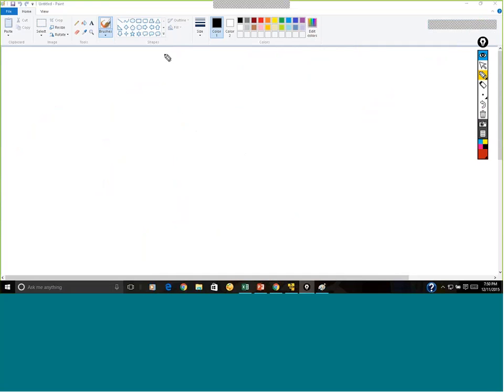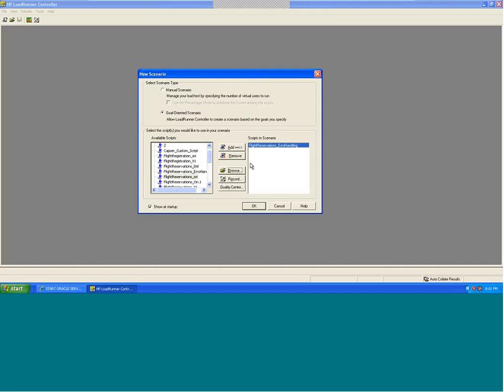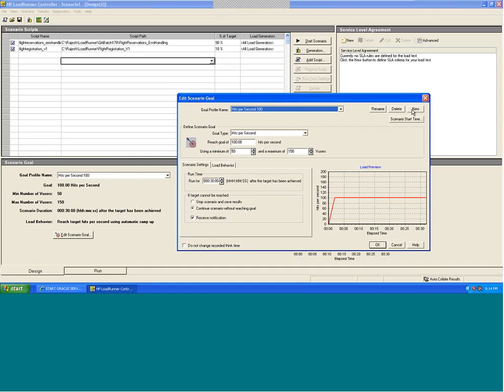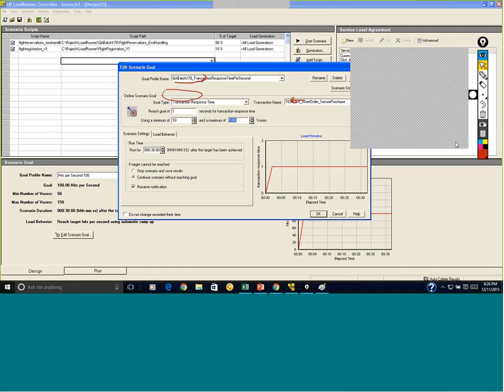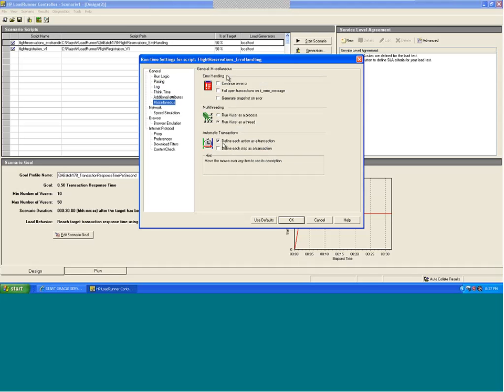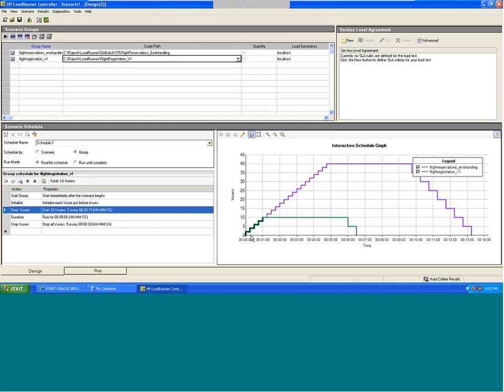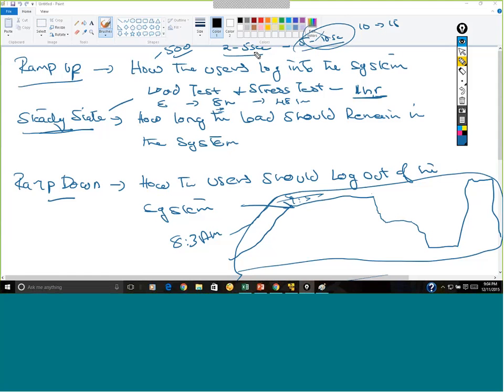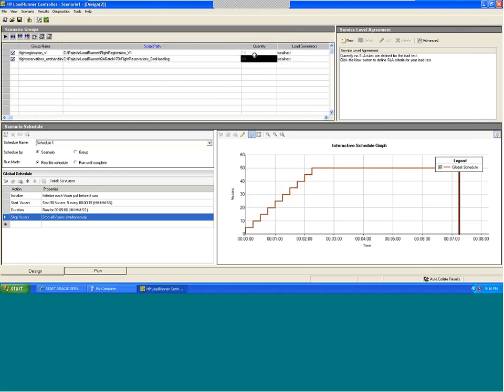LoadRunner Controller Design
This video explains in detail how to work with controller and design a  Goal oriented scenario and manual scenario